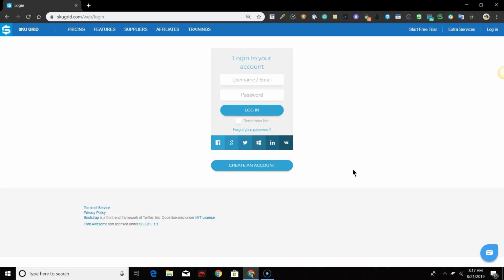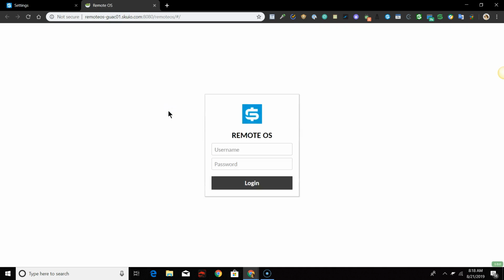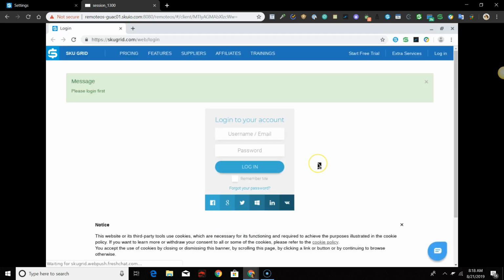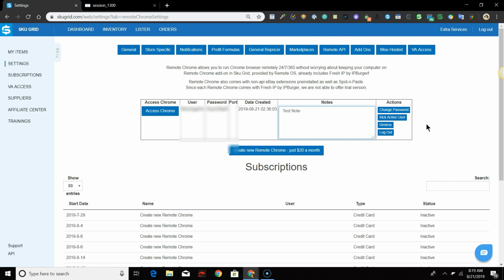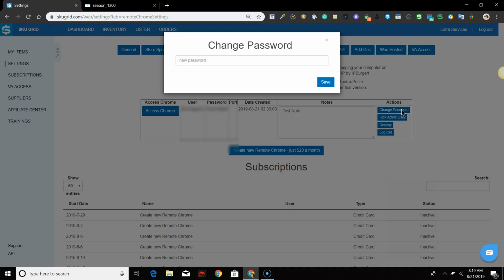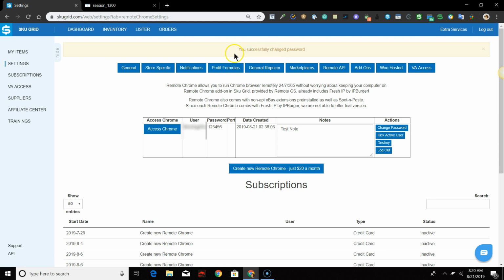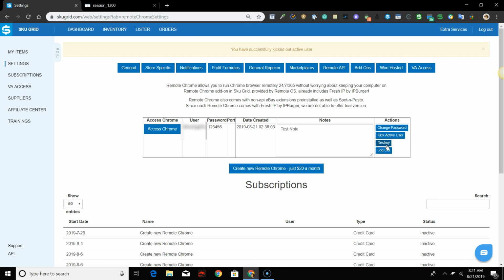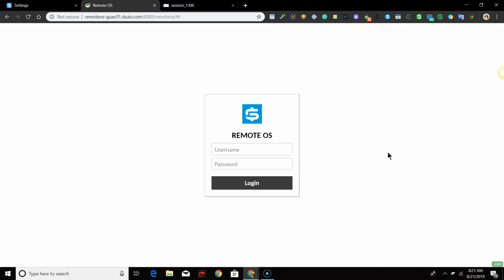Sku Grid Remote Chrome: Using Remote Chrome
Now that you have created your own Remote Chrome installation, you're ready to log in and get started.

To get to your Remote Chrome settings, log into Sku Grid.

Click Settings.

Click Add Ons.

Click Remote Chrome.

Click the "Access Chrome" button.

A new tab will open where you can copy and paste in the username and password shown to you in your settings in Sku Grid.

Once you've copied and pasted the login details in, click Log In.

Click OK to set the default browser to Chrome.

You'll be able to use Remote Chrome like any other chrome browser window.

Now, let's go back and go over some of the other options in your Remote Chrome Settings so that you can get familiar with them.

After the password column, you'll see a column that shows you the date that the Remote Chrome instance was created.

Next, we are providing you a column for notes.  You can type anything you want here and it will be saved and shown to you everytime you access this page.

The Actions column displays actions that can be carried out on Remote Chrome.

If you ever need to change your password for Remote Chrome, you can click the Change Password button.

You'll get a pop up to enter a new password. Enter your desired password here.

Click Save.

Click OK to confirm.

You'll receive an alert that states that "You have successfully changed your password".

Also, the password has been updated in the Password column, so that it is visible in case you ever forget it.

The next button is Kick Active User. This can be used to force anyone that is logged into your Remote Chrome session to be logged out immediately.

Once clicked, you'll get a pop up asking you to confirm.

Click OK.

You'll receive an alert that "You have successfully kicked out the active users".

The next option is "Destroy".  Clicking the Destroy button will completely remove the Remote Chrome Installation and all settings.

Whenever you are ready to log out of your remote chrome session, you can do so here by clicking the Log Out Button.

You've now learned how to navigate your way around your Remote Chrome settings and how they can be used.